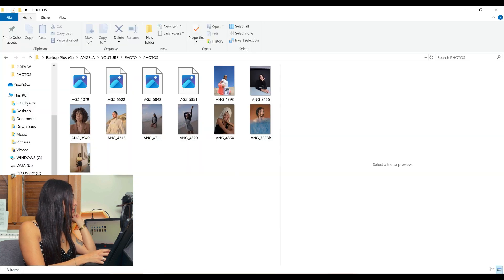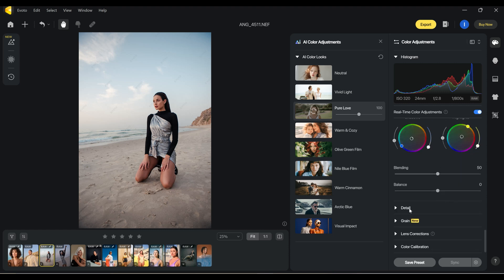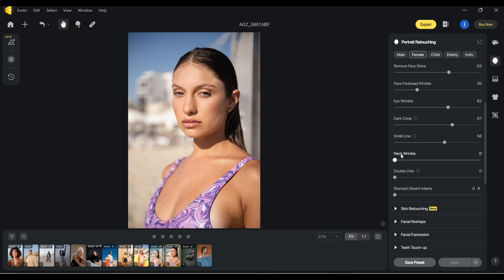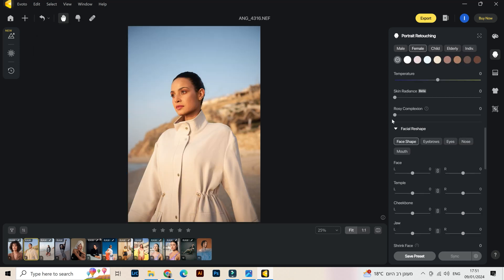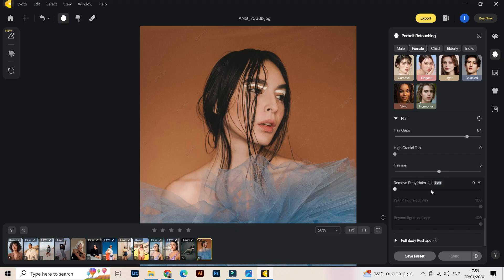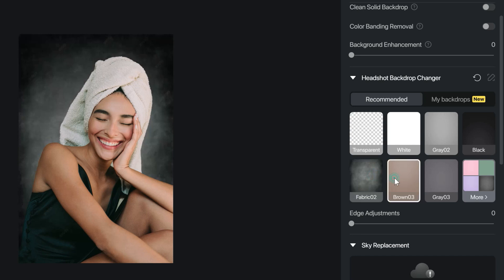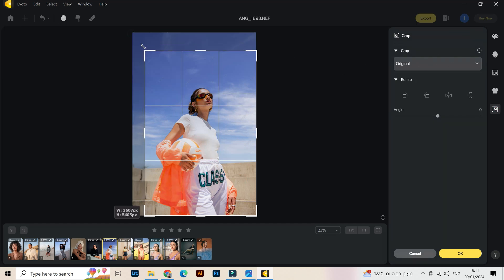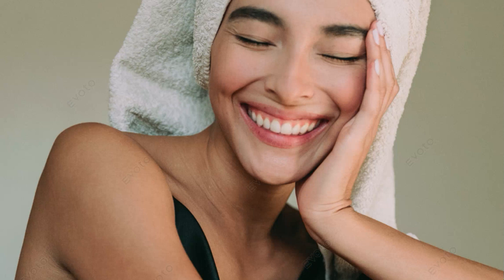📸🌟Retouching photos with Artificial Intelligence - Edit fast/stunning results with Evoto AI - Review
As a special treat for our viewers, you can now access Evoto AI and enjoy the first 30 exports absolutely free! Elevate your photography game without breaking the bank.

Hey guys! 👋 In today's video, join me on an exciting journey as I dive deep into the world of artificial intelligence using Evoto AI, the game-changing AI-based retouching tool designed specifically for commercial, wedding, portrait, and headshot photographers who crave time efficiency without compromising on stunning results! 🌟

Whether you're a professional or just starting in the world of photography, Evoto AI is here to revolutionize your editing process with amazing features like:

🎨 AI Color Looks: Explore the magic of AI-driven color enhancements that will elevate your images to a whole new level of vibrancy and richness.
🌟 Blemish Removal-Freckles & Acne: Witness the flawless transformation as Evoto AI effortlessly erases imperfections, ensuring your subjects look picture-perfect.
✨ Skin Retouching-Smooth Face Skin (Dodge & Burn): Learn the art of achieving a naturally smooth complexion with precision using the powerful dodge and burn features.
😊 Facial Expression-Gentle Smile: Discover how Evoto AI can enhance facial expressions, adding a touch of warmth and charm to your portraits.
👁️ Eyes-Brightness: Dive into the intricacies of eye enhancement, ensuring that the windows to the soul sparkle with captivating brightness.
💇‍♀️ Hair-Remove Stray Hairs (UNIQUE feature of Evoto): Uncover the exclusive feature that sets Evoto AI apart – bid farewell to stray hairs and welcome a polished look like never before.
🔮 Clean Solid Backdrop: Witness the magic as Evoto AI effortlessly transforms backgrounds, delivering a clean and professional finish to your compositions.
👤 Headshot Backdrop Changer: Explore the ease of changing headshot backdrops with a few clicks, providing versatility to your photography projects.
🌌 Sky Replacement: Immerse yourself in the art of sky replacement, transforming your outdoor shots into breathtaking masterpieces.
👔 De-wrinkle Clothing: Learn the tricks to seamlessly de-wrinkle clothing in your images, ensuring a polished and refined look.
🔄 Save presets and Sync: Unlock the potential of time-saving with Evoto AI's preset and sync functionality. Watch as I demonstrate the effortless synchronization of effects across a set of images.

Don't miss out on the opportunity to elevate your photography game! 🚀📸✨

😊😊😊What's in my camera bag? : MY 2024 KIT!!
My Camera Bag
My go to daily camera
Most Used Lens Currently
Other lenses :
Second camera
Battery grip
Third camera
My SD cards:
Sd cards holder case
My speedlight
My charger
ND filter
My tripod
My gorila pod

VND Filters (imperative for outdoor shooting) :
The action cam I use
Gimbal I use

Video camera
Lenses:
Vlog Mic

🔥📷My analogue cameras:
Canon AE-1 Program
Nikon F2 Photomic 35mm SLR Film Camera

In case you lose your lens cap cover

Thethering cable for Nikon z7II
Thethering cable for Nikon d750

My flashes
Tripod Stand
Parabolic umbrella
Background Stand
Beauty Dish
White Backdrop
Paper Storage Clip
Backdrop Clips

My hard drive
Hard drive case
My tablet
External Hard Drive Cable
My Mouse
Mouse case